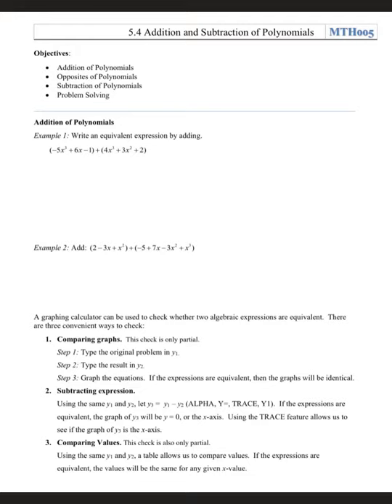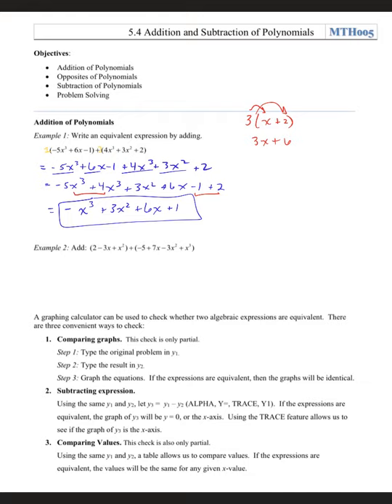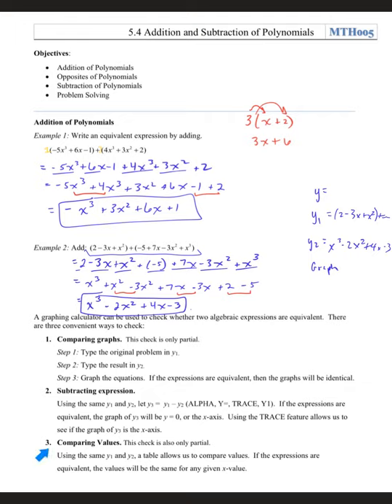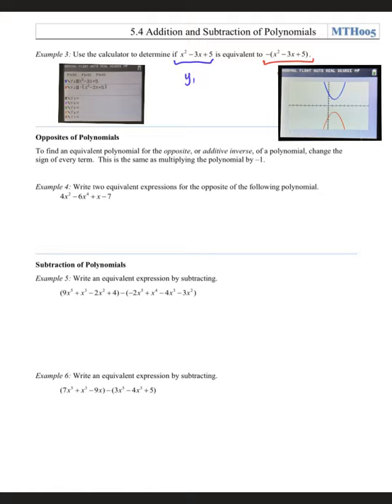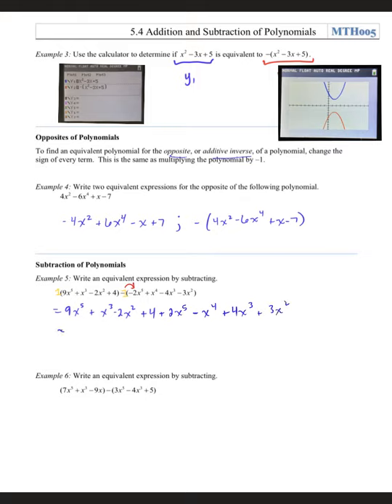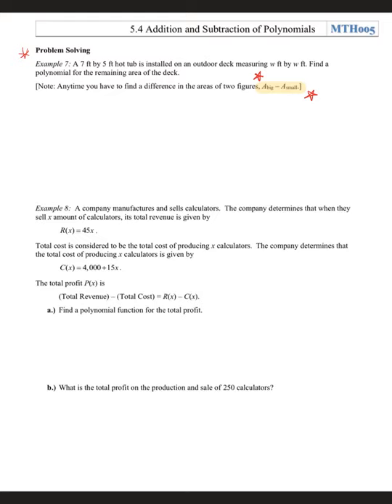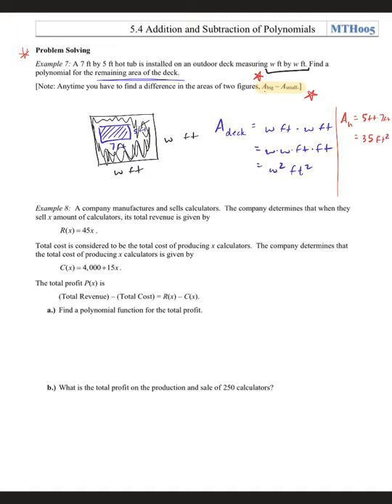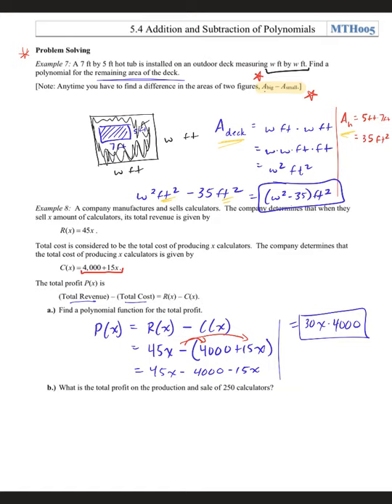MTH 005: 5.4 Addition and Subtraction of Polynimials